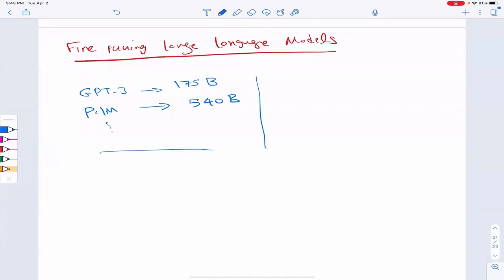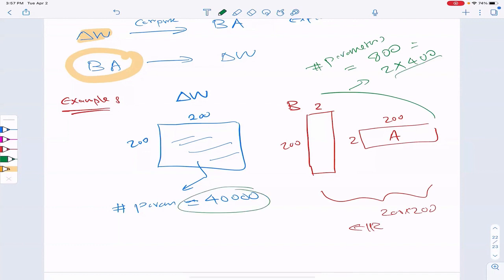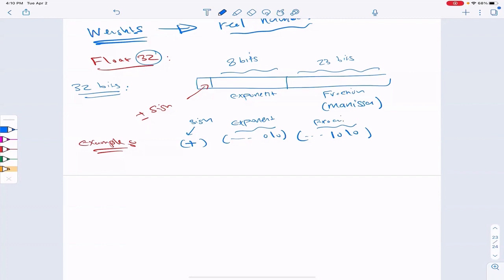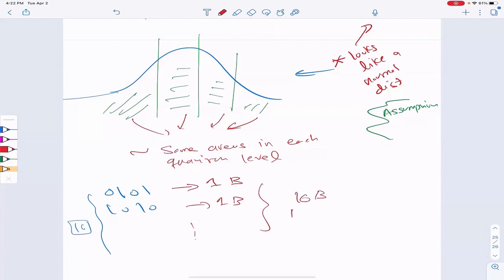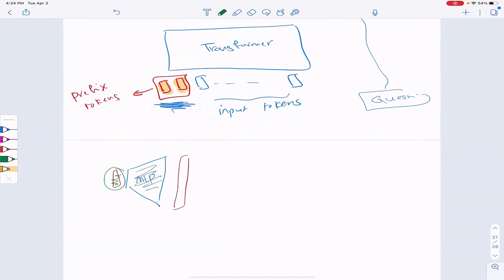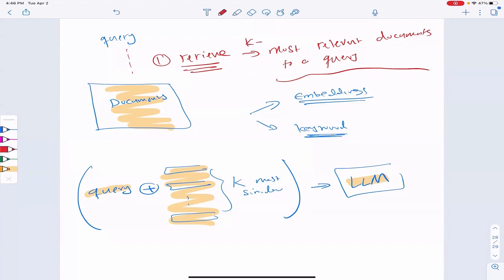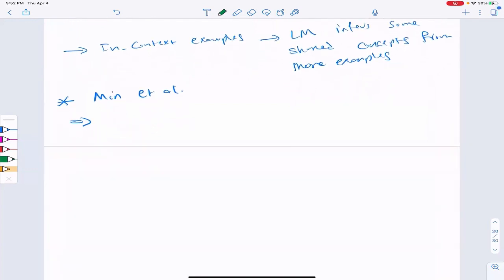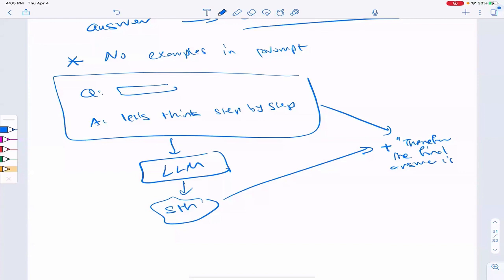Deep Learning Foundations by Soheil Feizi : Large Language Models, Part II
0:00 Fine-tuning LLMs
4:58 Low Rank Adaptation (LORA)
21:26 Quantization
41:06 QLORA
46:43 Prefix Tuning
52:22 Retrieval Augmented Generation (RAG)
1:06:26 In-context Learning
1:18:45 Chain-of-Thought Prompting